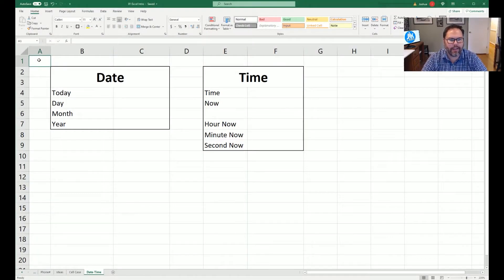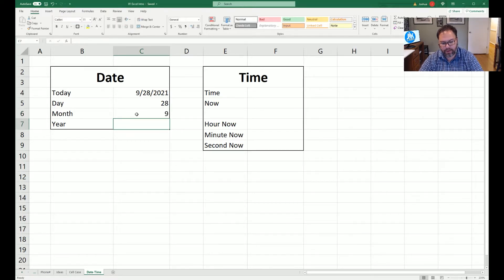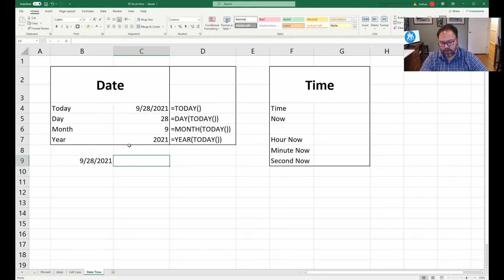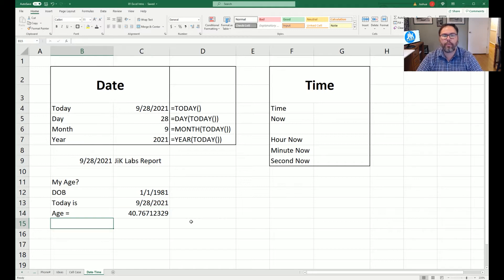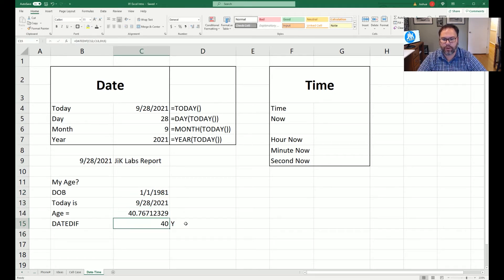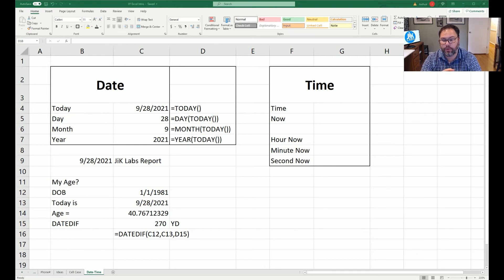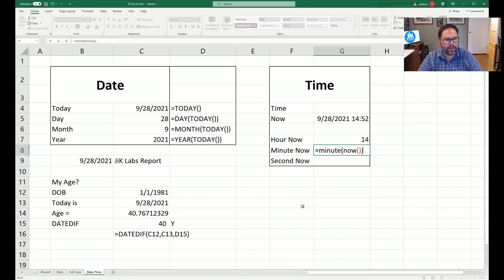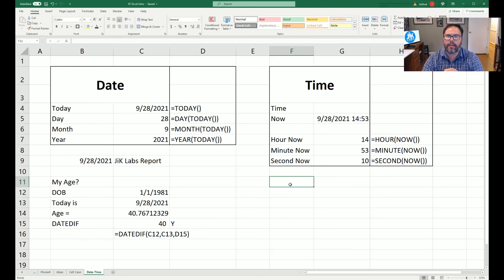How to Make the Date & Time update in Excel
Welcome to JiK Labs!  Are you tired of constantly having to update the date on your Excel Sheets?  Fret not as today we are going to walk through some simple equations that keep your Date & Time up to date in Microsoft Excel.

Video Contents:
00:00 Intro
00:26 Date
03:16 Calc Age
07:00 Time